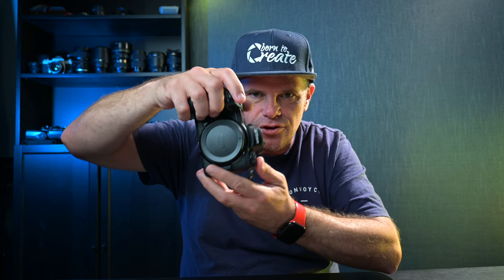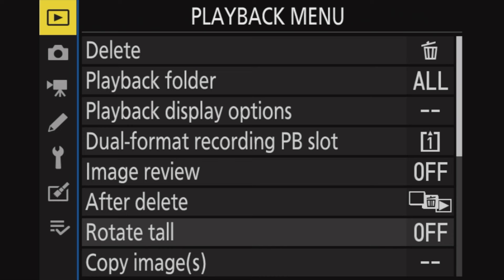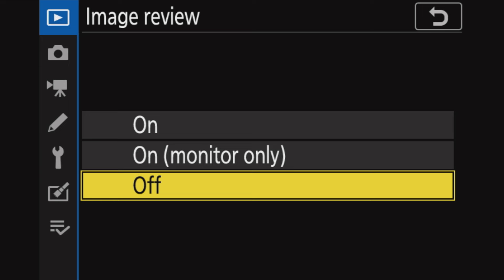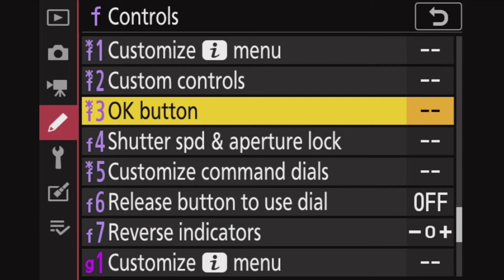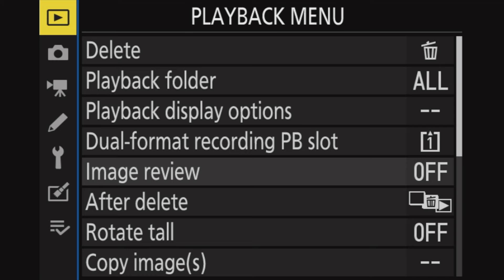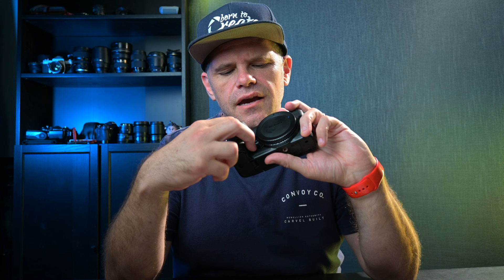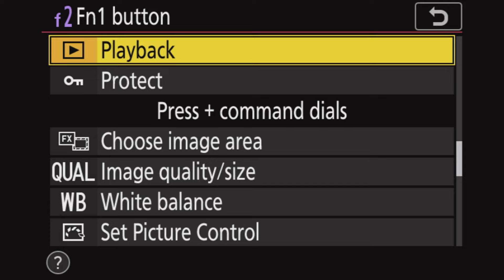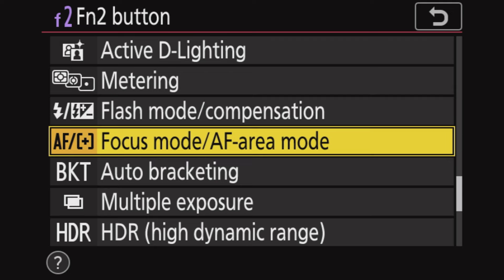9 BEST NIKON Z SERIES (Z5,Z6,Z7,Z9) SETTINGS I CAN'T LIVE WITHOUT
These are the nine best Nikon settings I use every day, on my Z camera range  they work on Z5, Z6, Z7 and Z9 and speed up my process, enable me to be free to capture more and better images and decrease my stress when under pressure. I hope they can do the same for you.

Here's the CONTENTS TABLE:
00:00 Intro and Pointers
01:06 1. Turn Off Rotate All
01:38 2. Speed Preview Scroll with Shutter Dial
02:25 3. Turn Off Auto Playback
02:58 4. 'OK' Button Magnifies Image in Playback
03:46 5. Re-Centre Focus Point
04:18 6. Customise Playback Data
05:24 7. Set Fn1 to Playback Image
06:36 8. Set Fn2 to Focus Mode / AF Area Mode
07:22 9. Back Button Focus